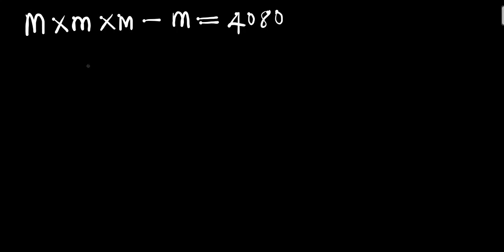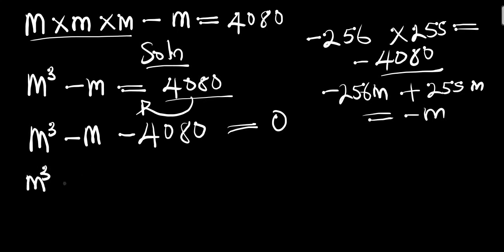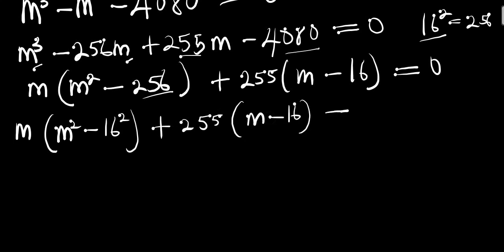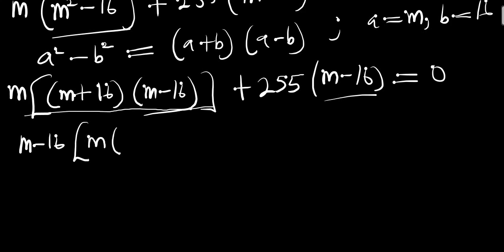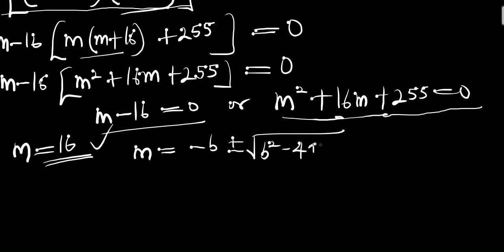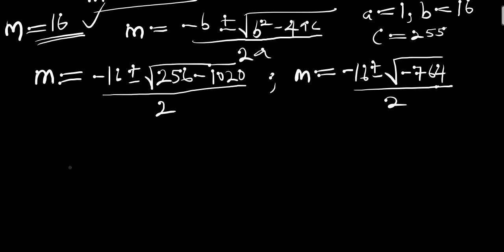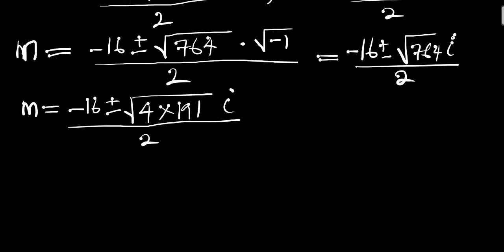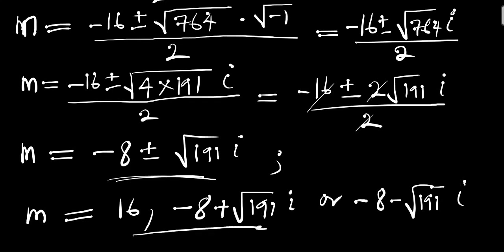Indian Olympiads Exponential Equation | How to Solve the Olympiads Equation?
I upload Mathematics videos twice a day (12:00 GMT )